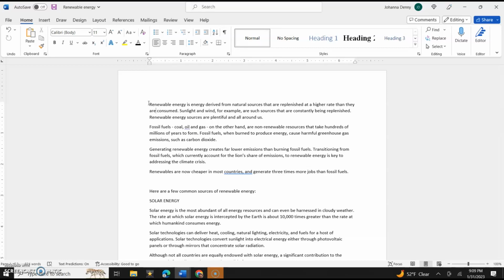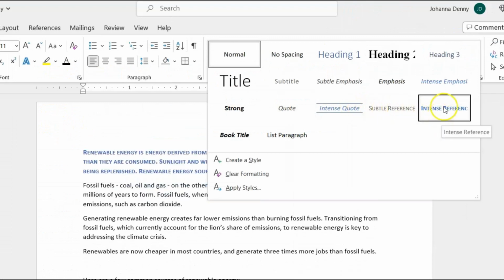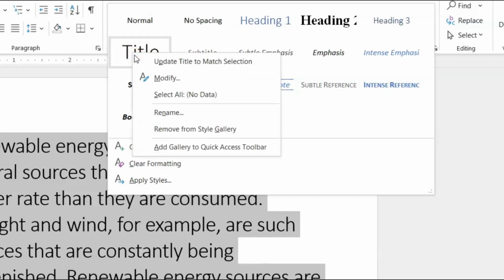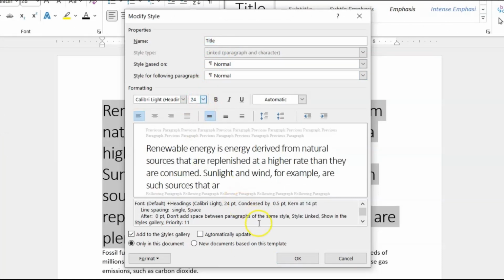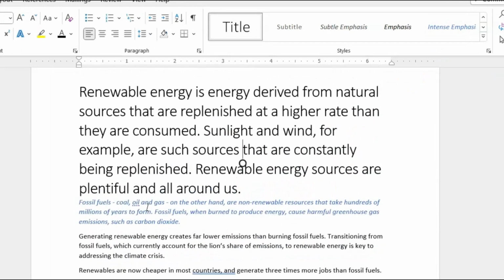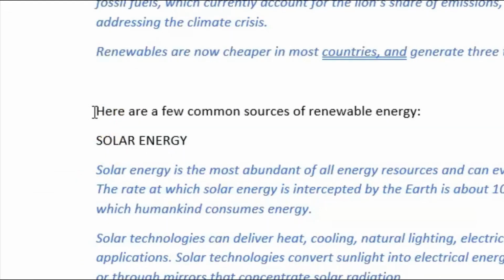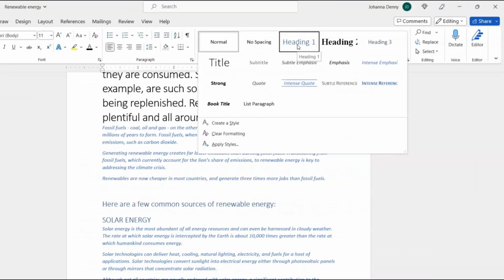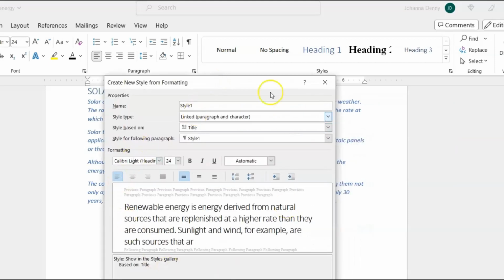CUSTOMIZING TEXT USING Styles & Themes in MICROSOFT WORD TO STYLIZE TEXT, HEADINGS, PARAGRAPHS, ETC